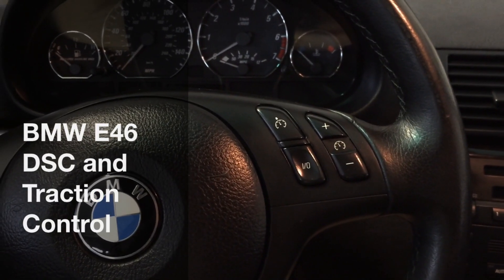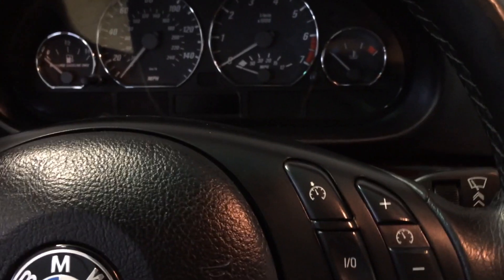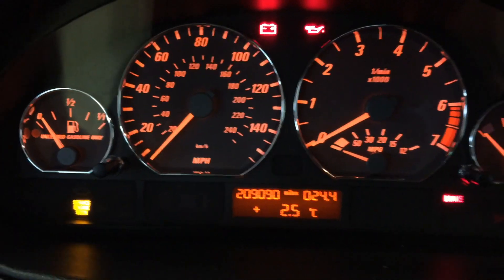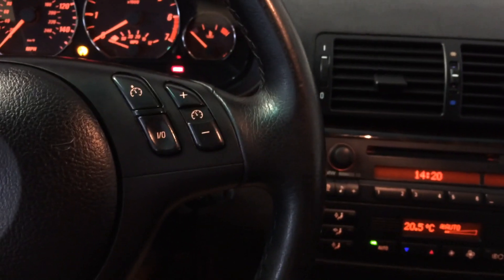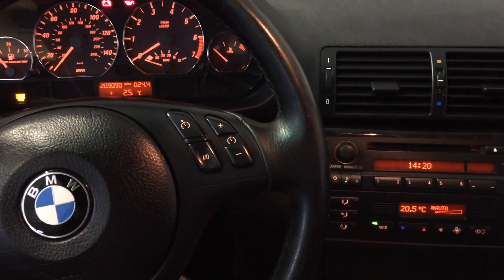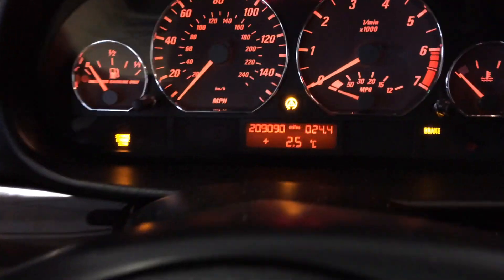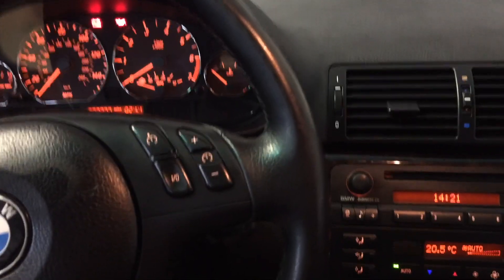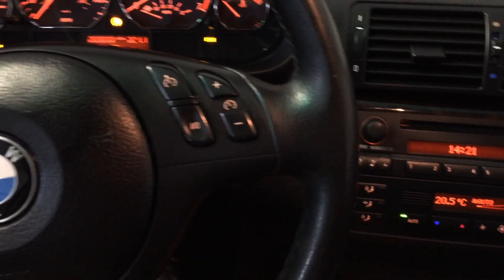BMW E46 DSC and Traction Control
This video is about BMW E46 DSC and how to deactivate the traction control and stability control. They can be defeated in sequence first traction control then stability control. When all the systems are on the computer can take control of the throttle and use selective braking on individual wheels to counter act a spin.